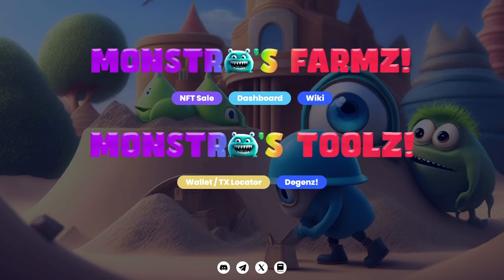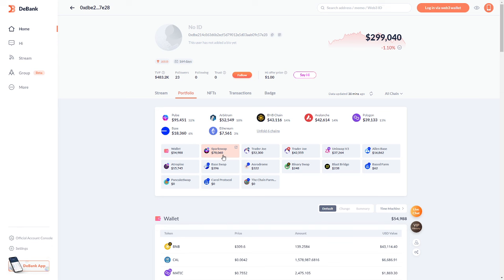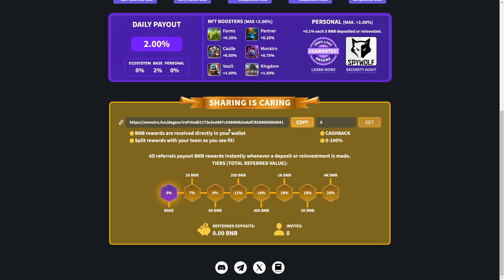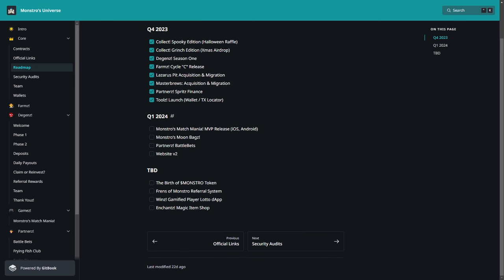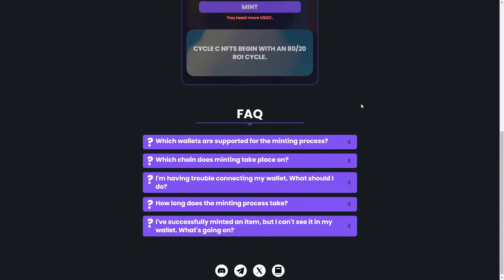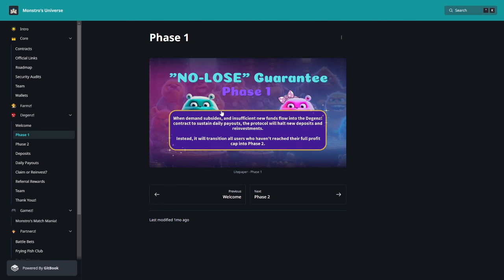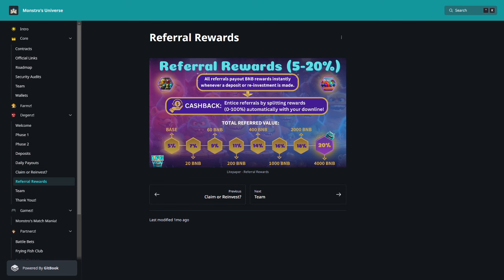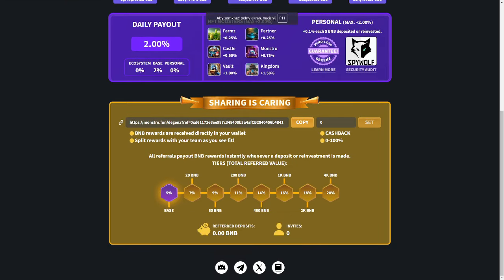Monstro's Fun Review- Zero Loss Guarantee! DEGENZ